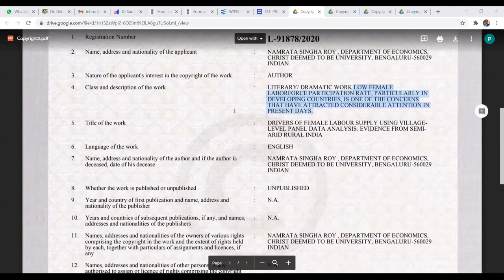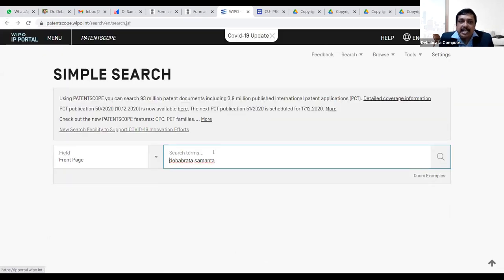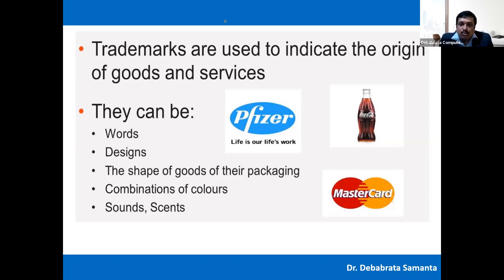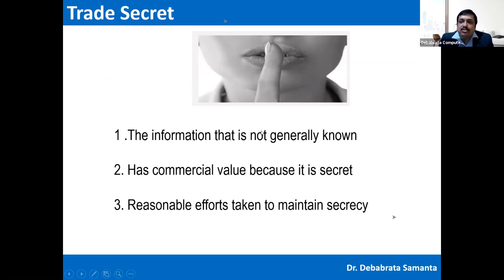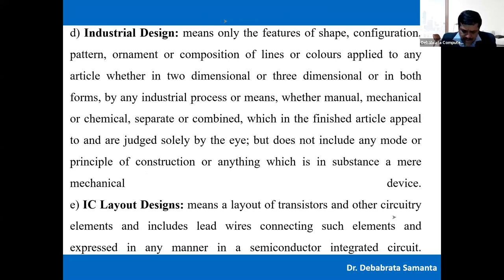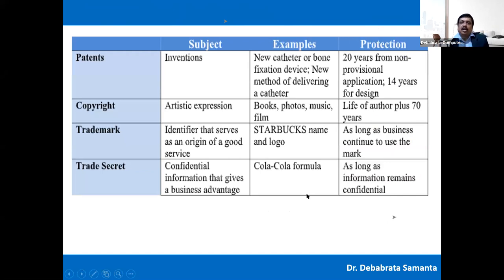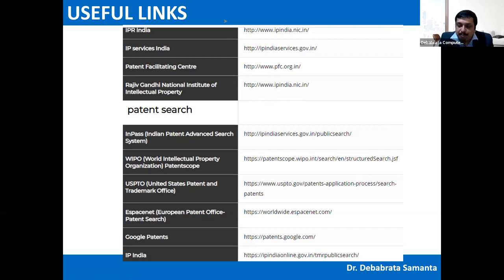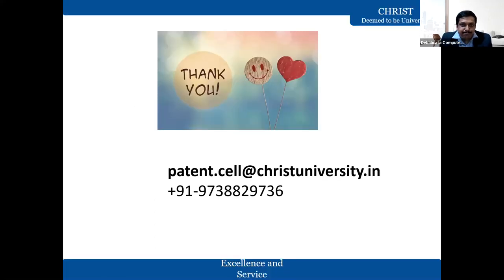Second E Workshop on Intellectual Property Rights Session II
This itinerary, by IQAC, Bidhan Chandra College, Asansol, West Bengal, India, is intended to promote 'Research to Enterprise', and has been developed especially for college and university students and faculties, university spin-offs, research centres and similar organisations. As innovation is the new driver, enhancing the socio-economic prosperity of the country in this era of globalization, there is a need to create public awareness about Intellectual Property Rights (IPR). This E-workshop is a step towards proper understanding and realization of IPR issues like Patents, Copyrights, Trademarks, etc. The program will consist of Keynote talk and hands on training eminent speaker in the IPR field, followed by interactive sessions. We intend to follow up with similar programs for further academic enrichment in near future.

Esteemed Keynote Speaker
Dr. Debabrata Samanta,
Assistant Professor, Department of Computer Science,
Coordinator, Patent and Copyright Cell,
CHRIST (Deemed to be University)

Outline of the Training on Patents & Copyrights:
Basics, Process and Cost
The Art of Writing Copyright
The Art of Writing Patent

Organizing Committee
Patron: Prof. Falguni Mukhopadhyay,
Hon'ble Principal, Bidhan Chandra College
Chair: Prof. Goutam Mukherjee,
Convener, NAAC Committee; HOD, Dept. of Physics, Bidhan Chandra College
Convener: Dr. Chandrachur Das,
Coordinator, IQAC; HOD, Dept. of Chemistry, Bidhan Chandra College
Joint Convener: Dr. Amit Banerjee, Dept. of Physics, Bidhan Chandra College